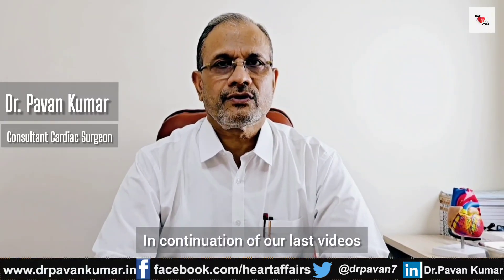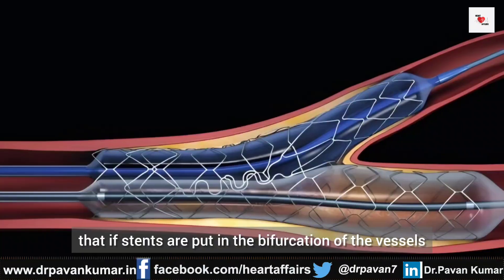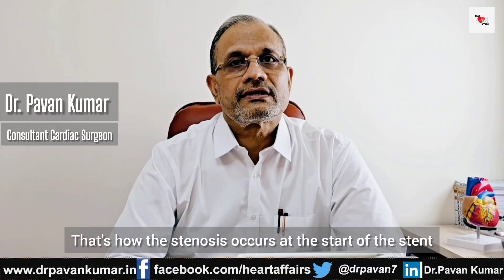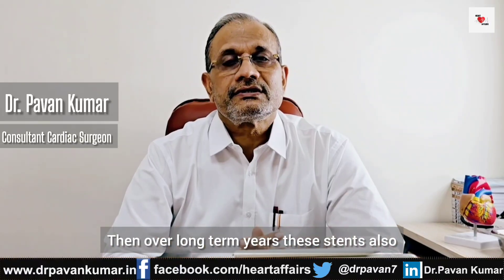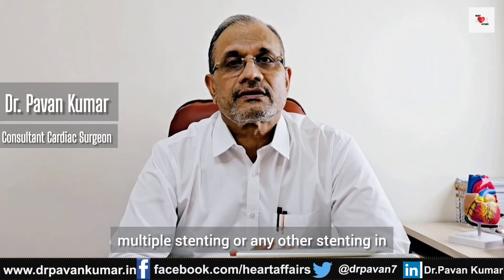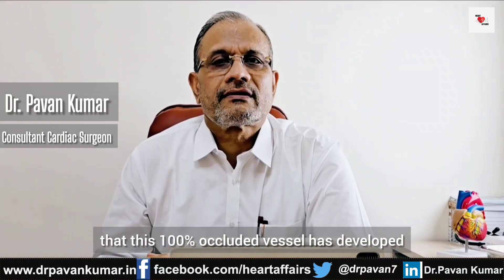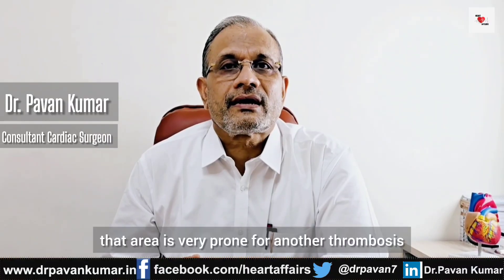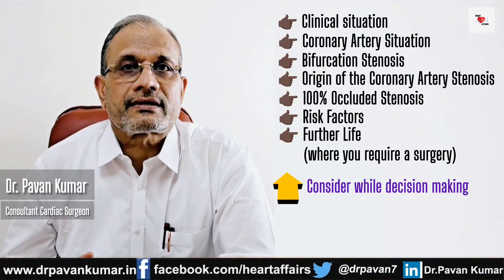PTCA v/s Bypass | Right time - Right decision - Right treatment | Dr. Pavan Kumar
*PTCA V/s Bypass — What’s Right for YOU?*
In this insightful video, Dr. Pavan Kumar, Consultant Heart Surgeon from Mumbai, India, shares important insights on *coronary artery blockage and the treatment options* — *Stenting vs. Bypass Surgery*.

Dr. Kumar explains why stents may fail over time, what risk factors increase the chances of restenosis, and in which situations *bypass surgery* may be a more effective and lasting solution. From technical challenges to patient lifestyle and medical compliance, this video will help you make the *right decision at the right time* for the *right treatment* — giving you the chance at a long, healthy heart life.

Dr. Pavan Kumar is available at *Raheja Hospital Fortis, Mahim*.